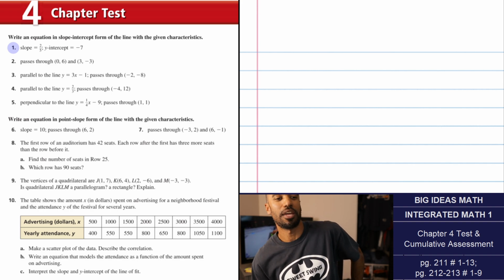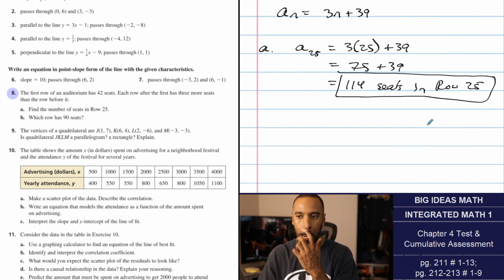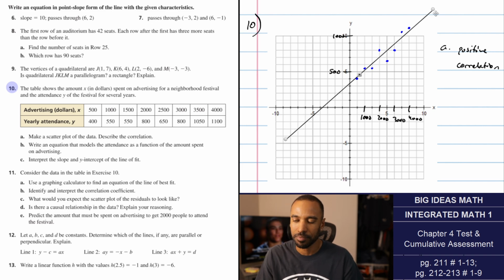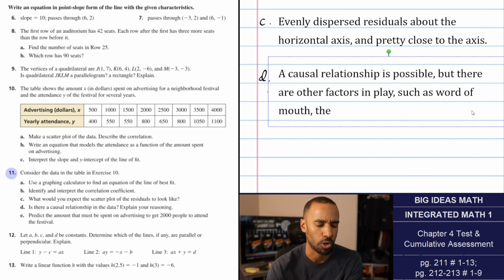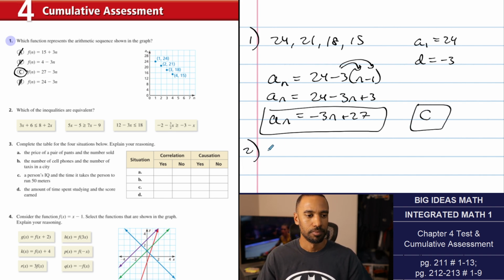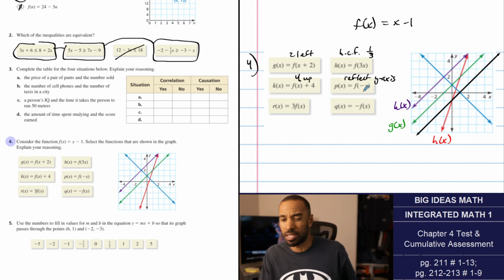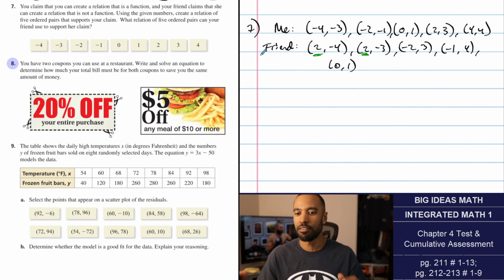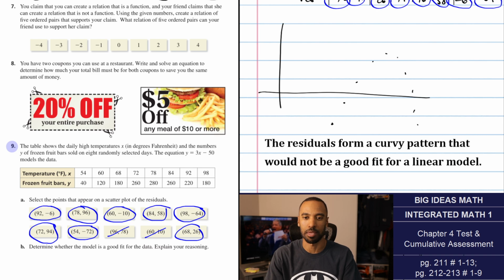Big Ideas Math [IM1]: Chapter 4 Test & Cumulative Assessment (Problem Set)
This chapter works very well to merge the questions into one set in a "randomized" fashion, specifically when you can pick and choose which form and/or method you'd like to write your equations in. I demonstrate my freewheeling power with use of both point-slope and slope-intercept forms, and strategically demonstrate when one should be used versus the other.

This cumulative assessment didn't pose as many challenges necessarily, but it stayed bizarre as ever! I hope you always look back to those for some good mixed algebra review.

*PDF DOWNLOADS*

(00:00) Introduction

(00:57) Problem #1
(01:21) Problem #2
(02:02) Problem #3
(02:54) Problem #4
(03:42) Problem #5
(04:51) Problem #6
(05:22) Problem #7
(06:30) Problem #8
(08:50) Problem #9
(12:02) Problem #10
(18:52) Problem #11
(25:07) Problem #12
(27:07) Problem #13

CUMULATIVE ASSESSMENT
(28:52) Problem #1
(29:53) Problem #2
(32:31) Problem #3
(34:44) Problem #4
(38:15) Problem #5
(39:40) Problem #6
(42:02) Problem #7
(44:04) Problem #8
(45:32) Problem #9